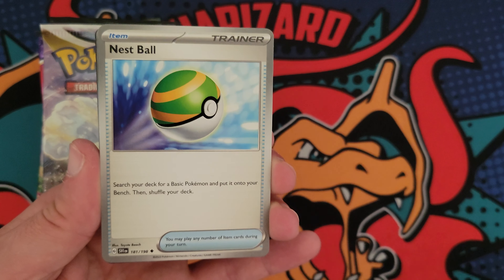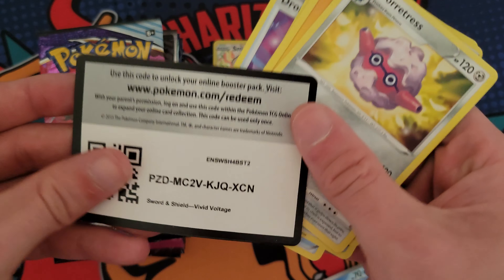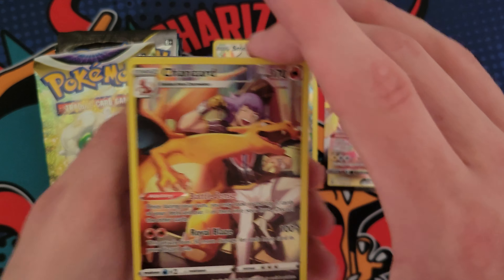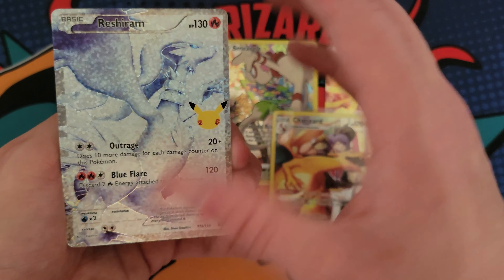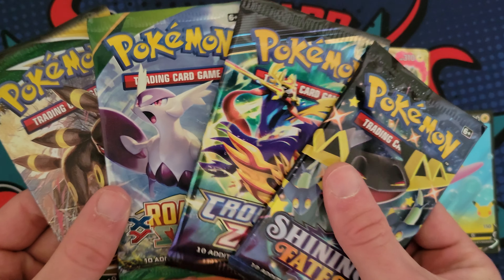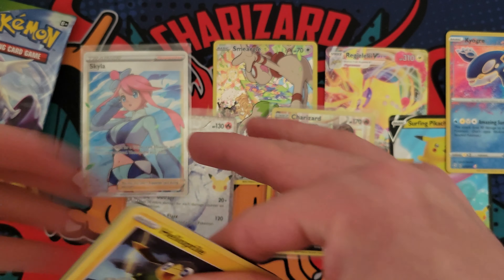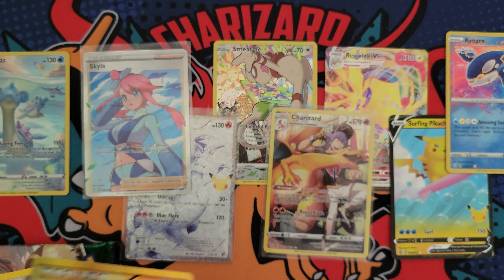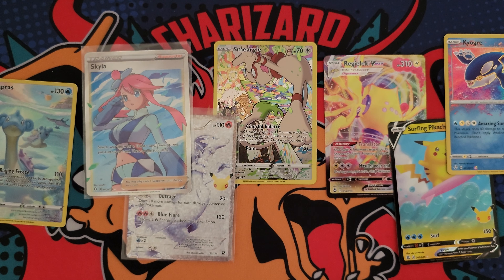Random Pokémon Pack Opening!